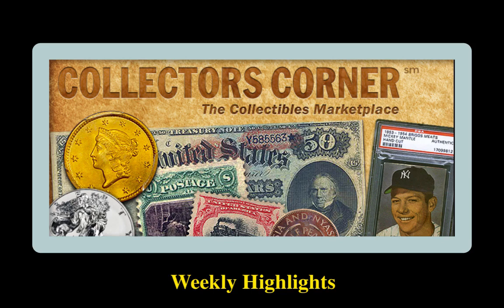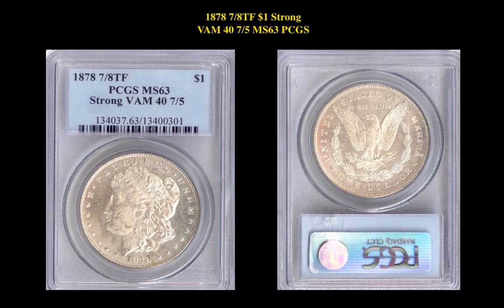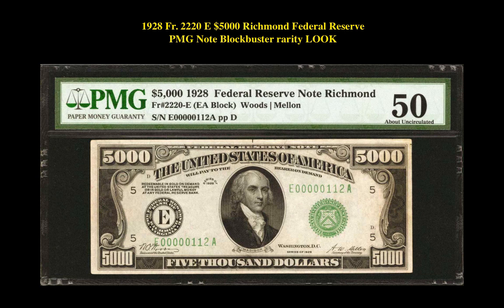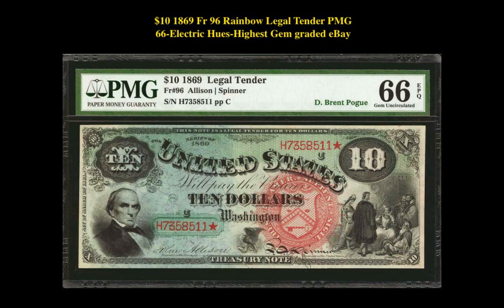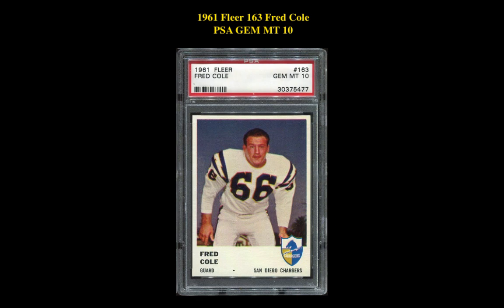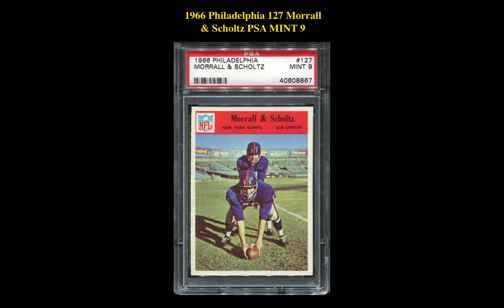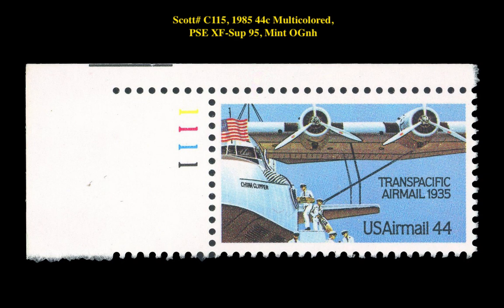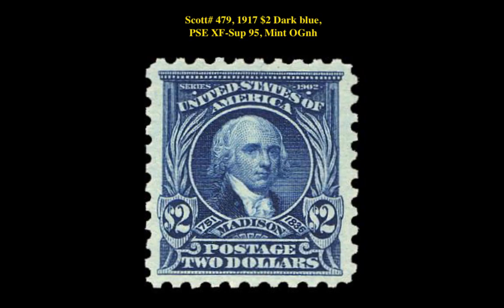Collectors Corner: Weekly Highlights – Week of July 13, 2020